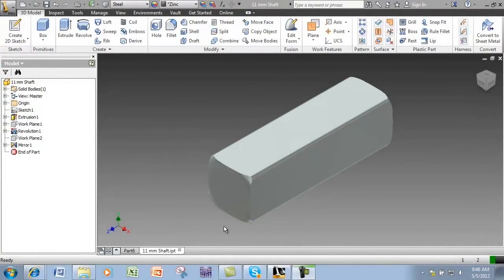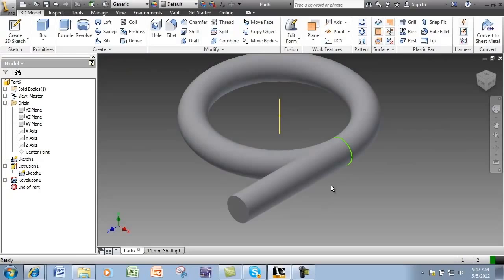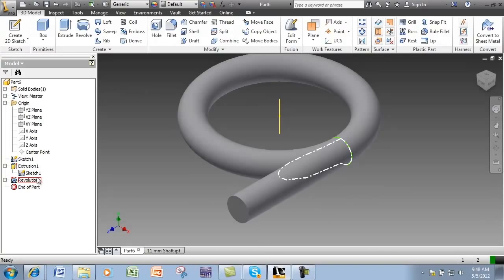Inventor Part Browser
Inventor 초급자용 강좌입니다.
브라우저와 스케치 공유에 대하여 설명드립니다.